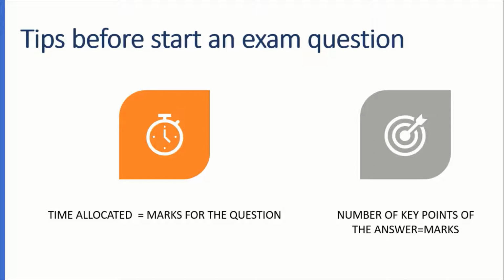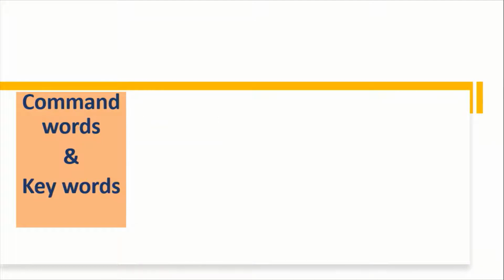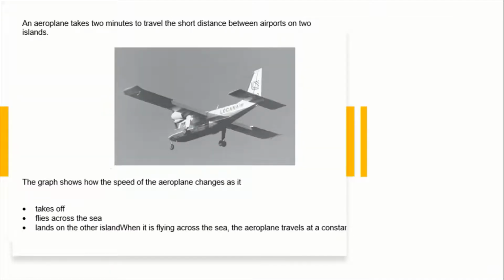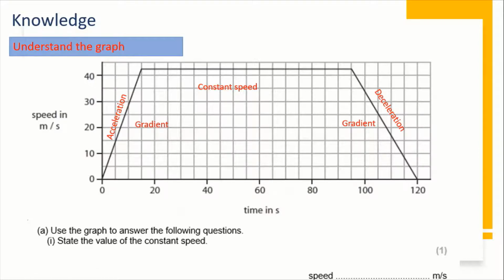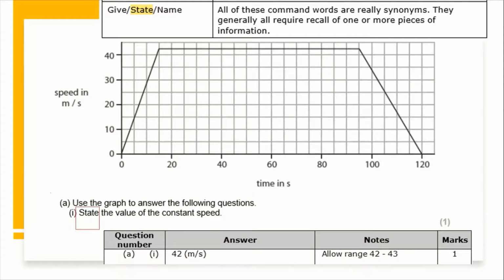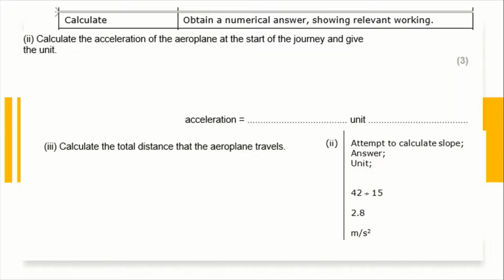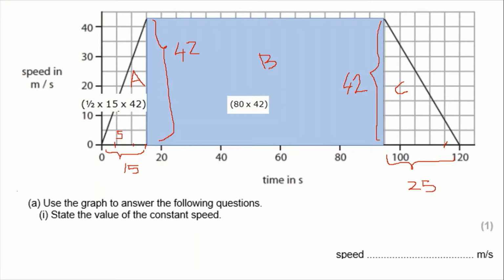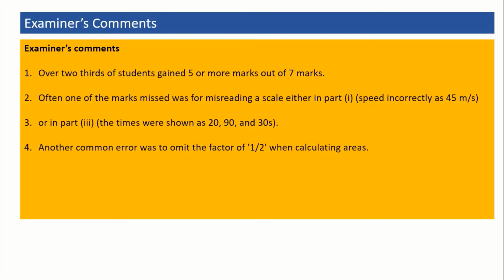EXAM TIPS - MOTION TIME GRAPHS QUESTION 1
Please watch the whole video until the end, if you want to know;
 - how to approach a question?
 - how to use examiner's comments?
Do you need a help on Physics revision?
Do you need study /exam tips and techniques?